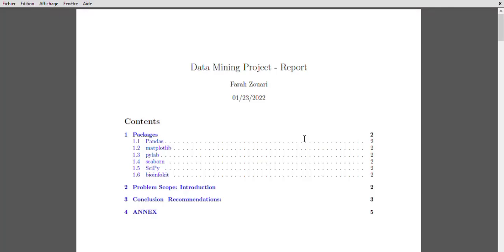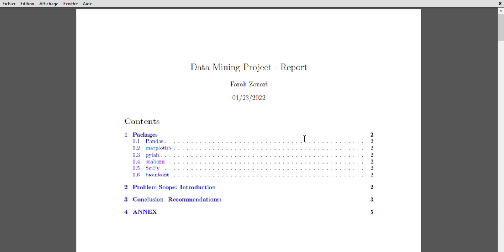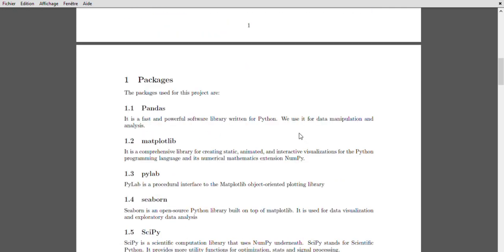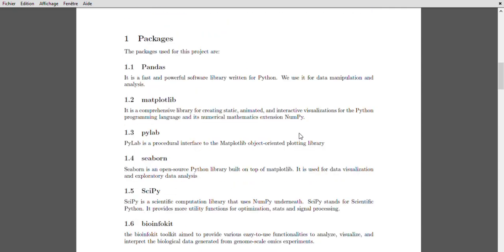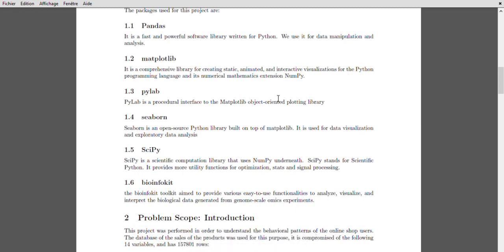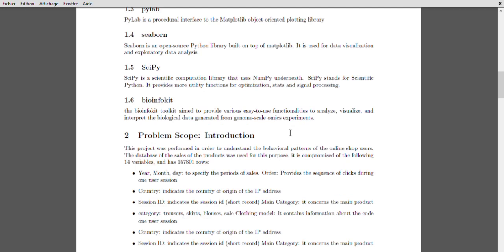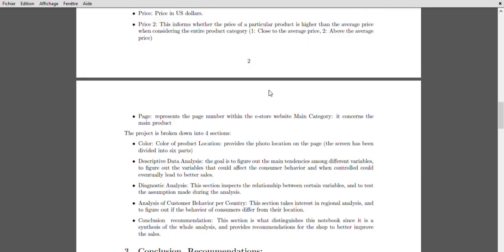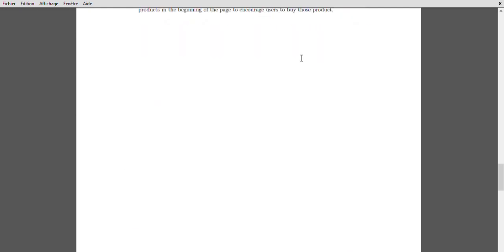Data Mining Project